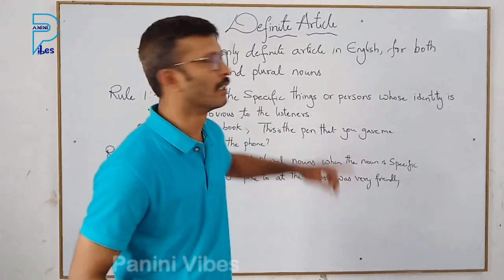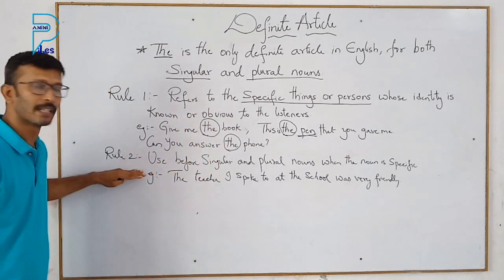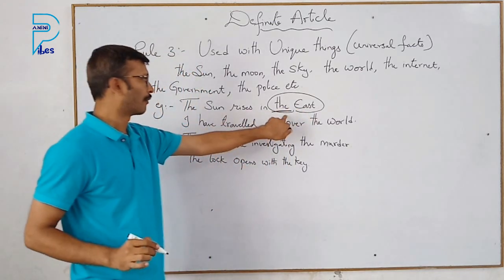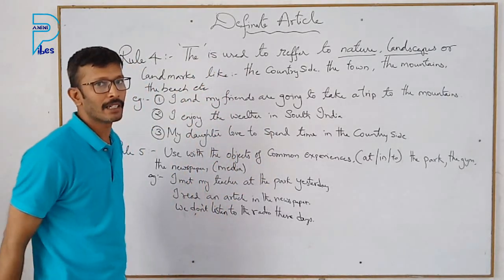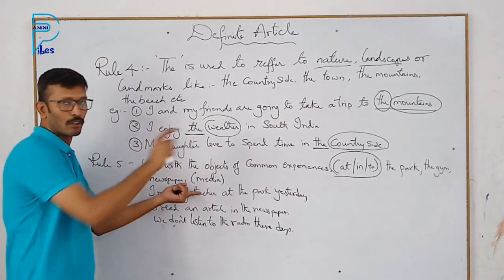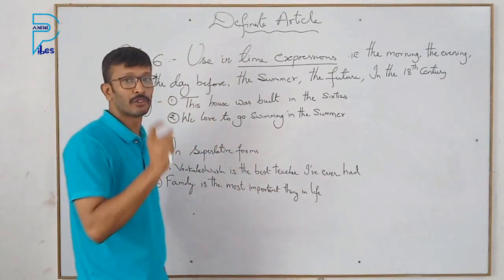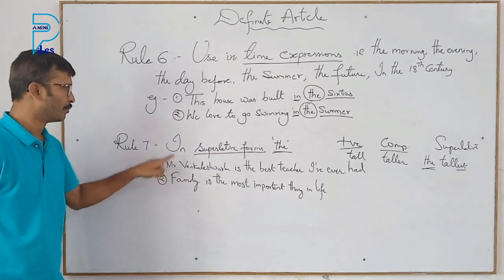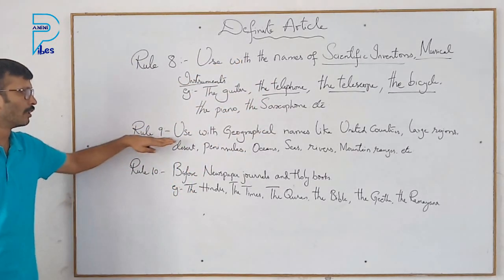Articles Explanation with examples | type of articles | definite articles | the | English Part-2